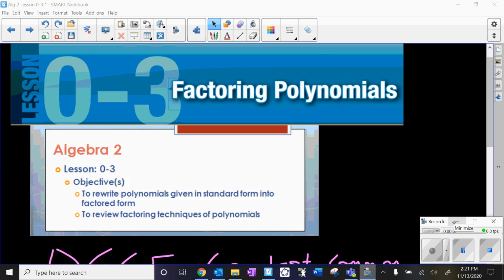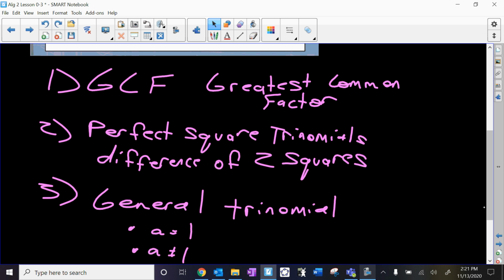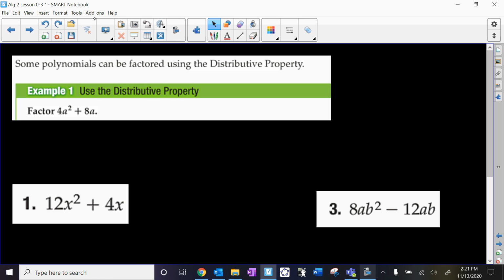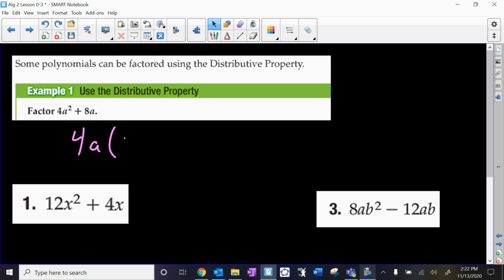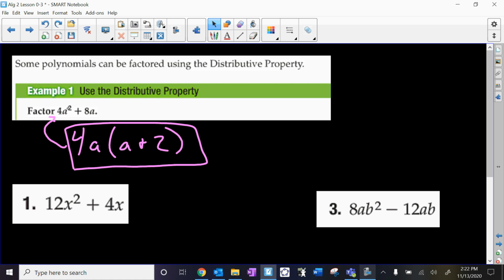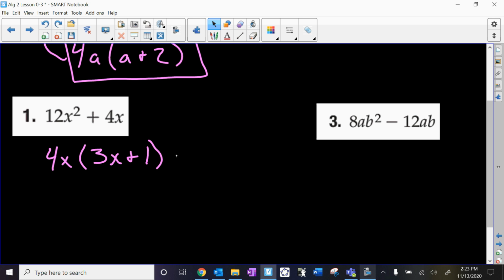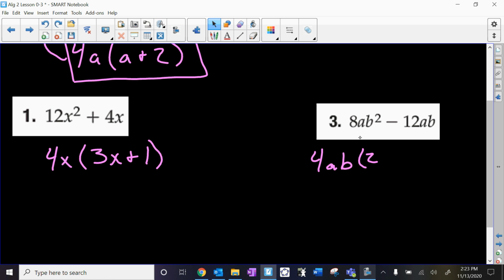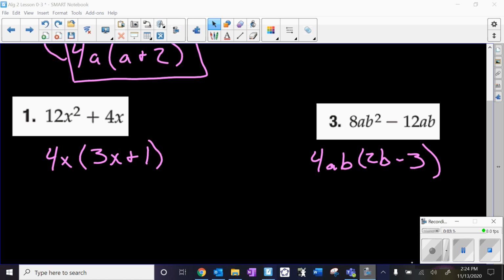Alg 2 Chapter 0 Lesson 3 Example 1